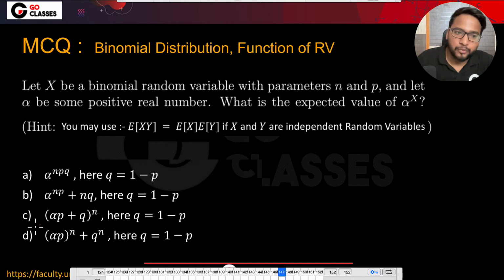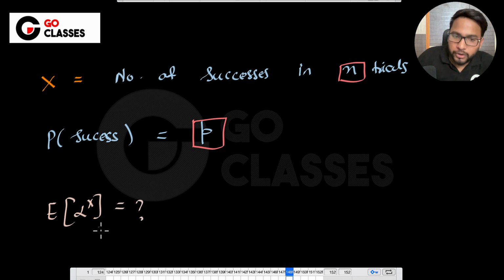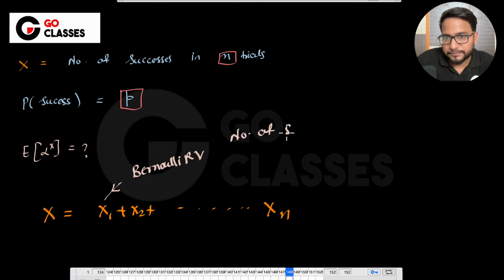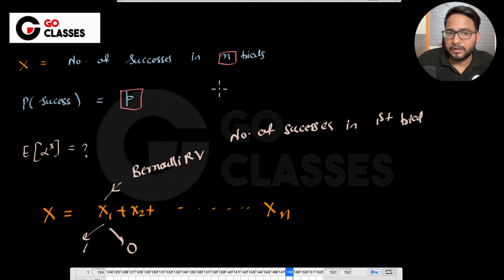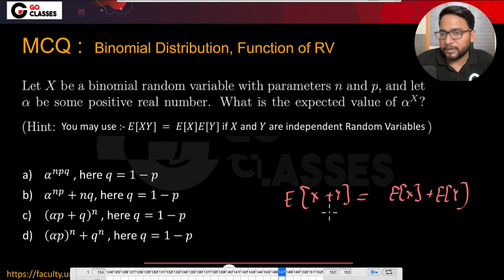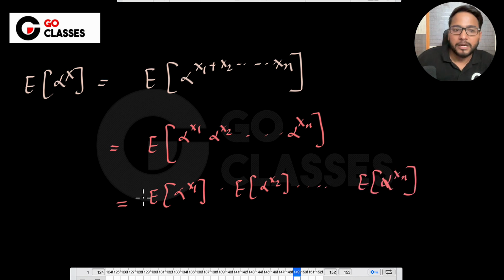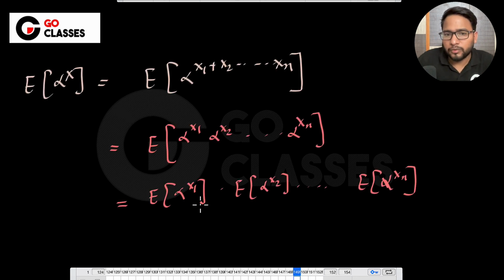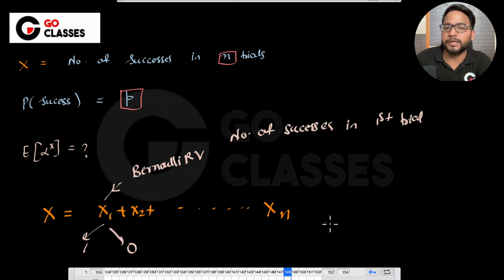Solution 13 | Probability Daily Practice Question | Engineering Mathematics